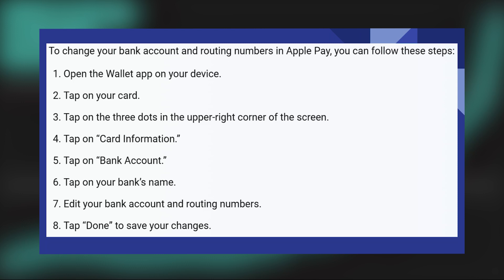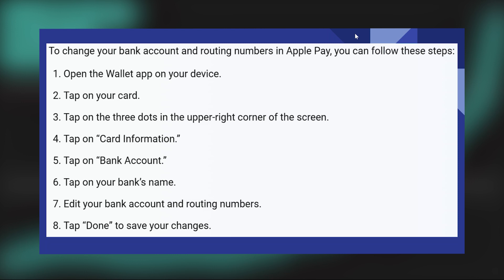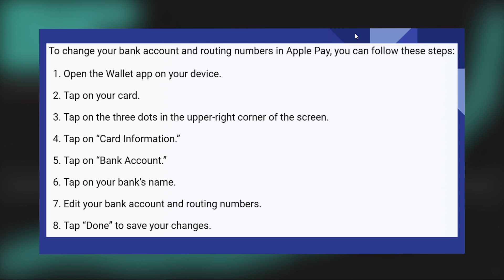HOW TO CHANGE ROUTING NUMBER ON APPLE PAY 2023! (BEST WAY) 2025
In this video, we will walk you through the step-by-step process of How to Change Routing Number on apple pay.   We'll delve into the details, provide valuable insights, and ensure you have all the information you need to succeed. Here's what you can expect:

0:00 INTRO
0:06 TUTORIAL